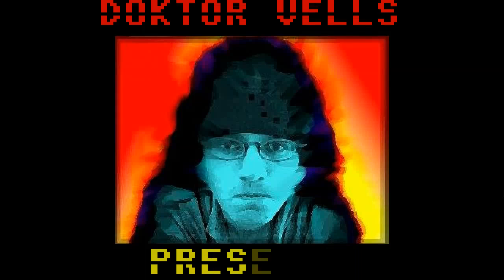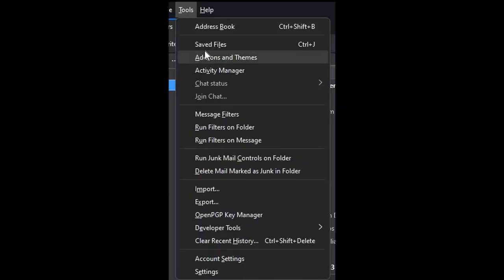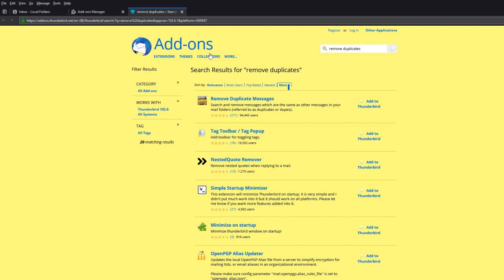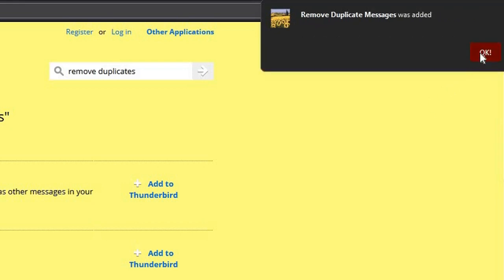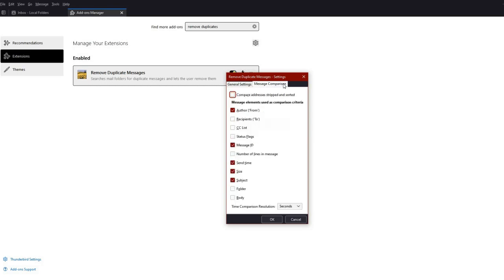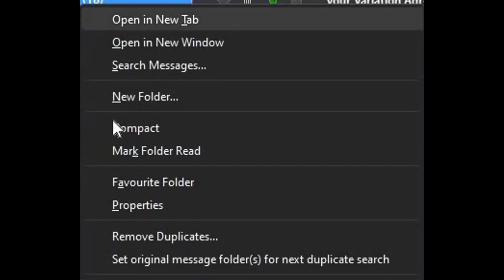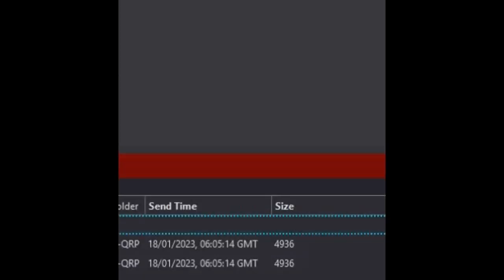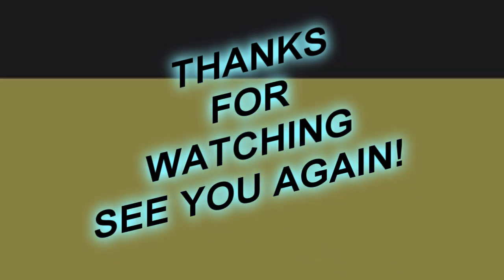Remove duplicate e-mails in Thunderdbird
Instructions of how to remove copies of e-mails (duplicates) downloaded from your POP server in a few clicks.